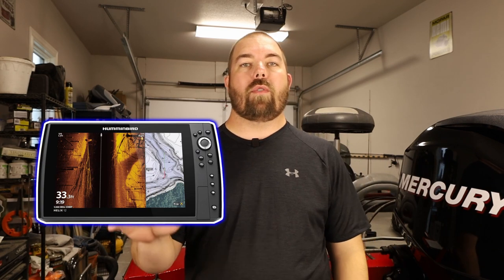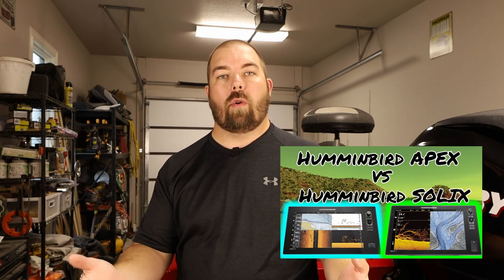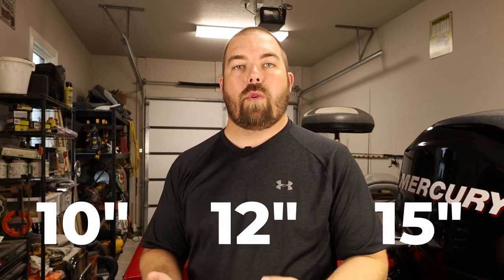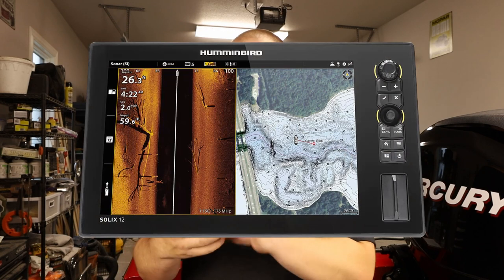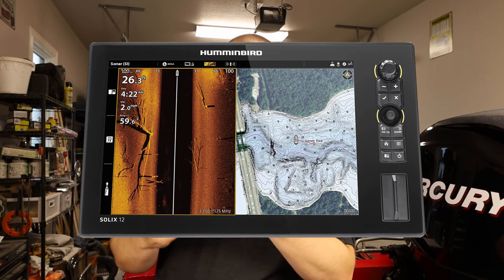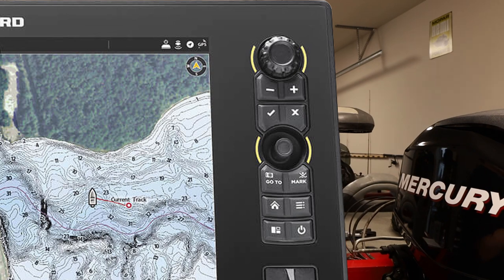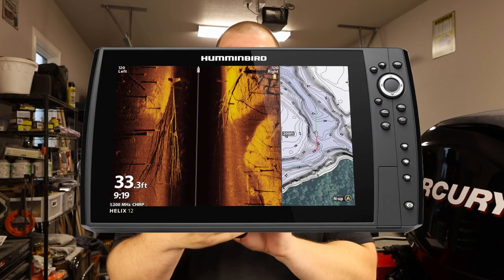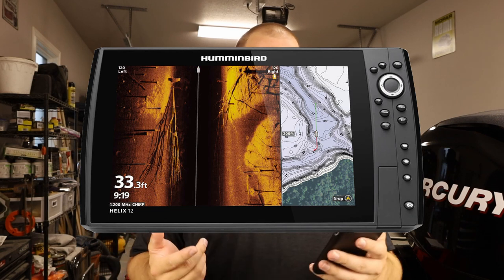Humminbird Helix vs Humminbird Solix | Solix or Helix which is BEST for YOU?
Both the Humminbird Helix and Humminbird Solix are great units, but which one is right for you? I go over the features and the difference between the Helix vs Solix. Both sets of units support Mega 360, Mega Live Imaging, and Mega Side Imaging... so what is the difference? Join me as I guide you to a purchase that you are happy with.